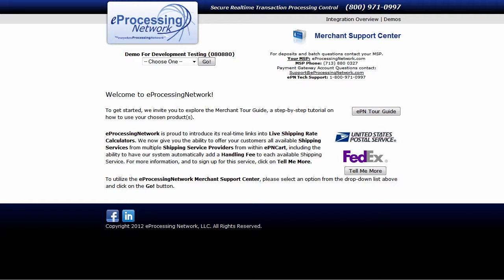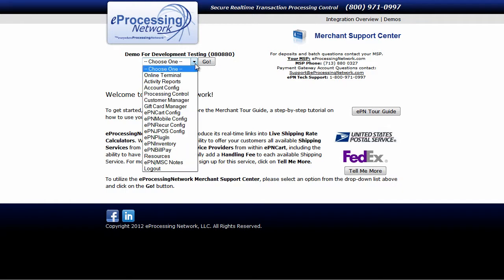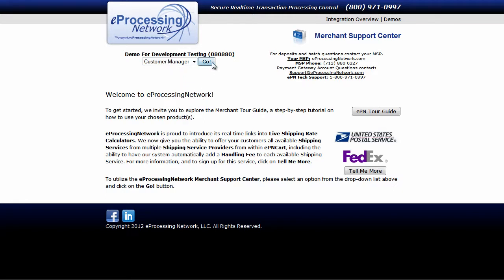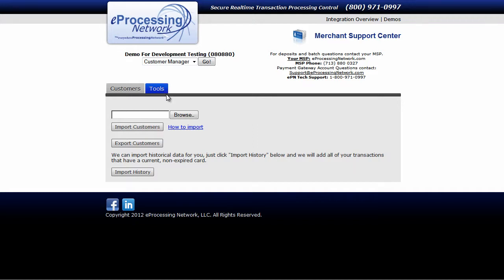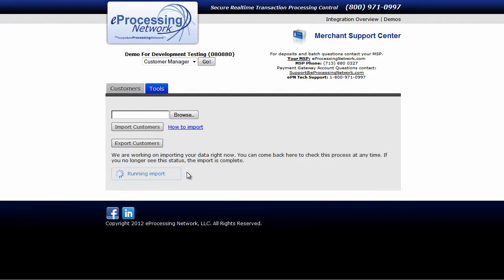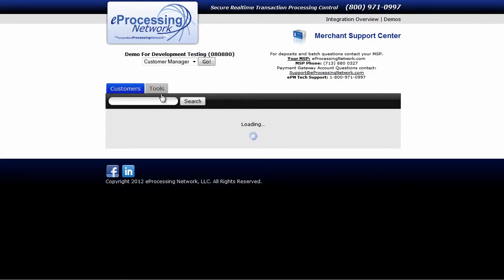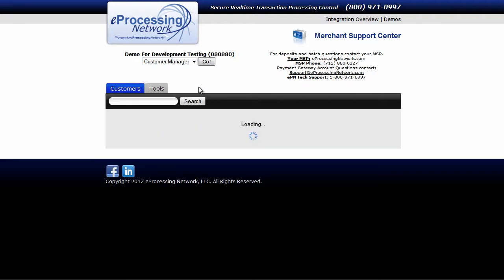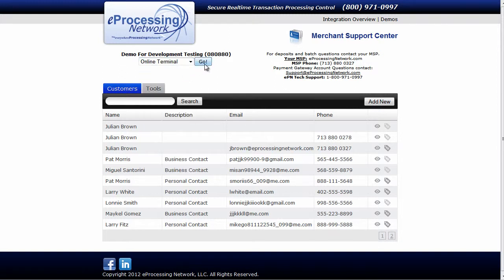ePNCDM - Sorting Transaction History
The Customer Database Manager has a built in function that automatically looks for transaction history data, takes the unique credit card numbers and creates a new customer record, per unique card number. Find out how to do this for your account.